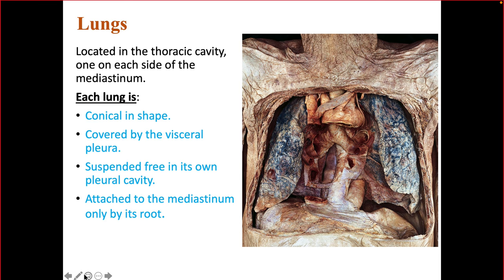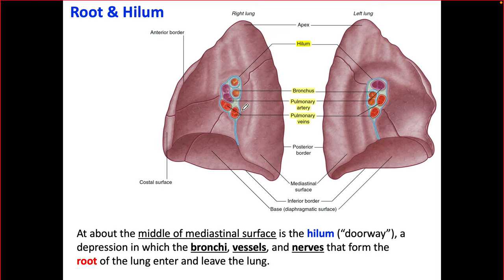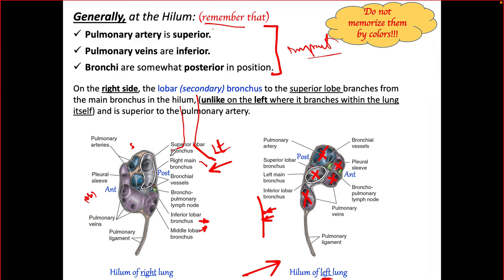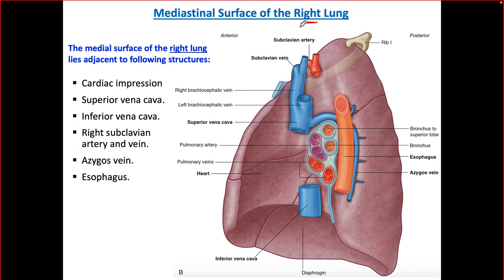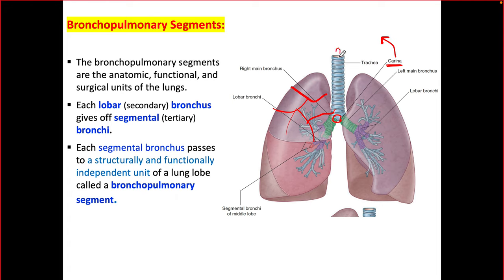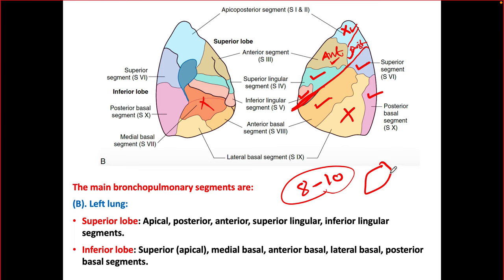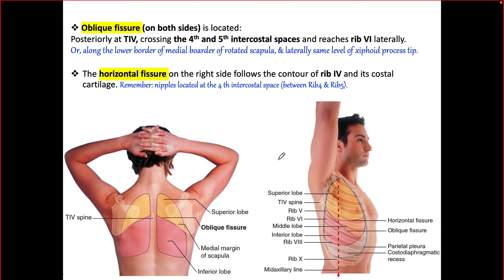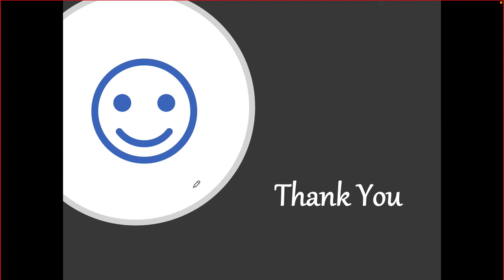Anatomy of Lungs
This video explains and describes the anatomy of lungs.

At the end of the lecture, the student should be able to:
- Discuss the anatomical structure of lungs.
- Enlist the relations of right and left lungs.
- Give the blood and nerve supply of the lungs
- Clinical correlations